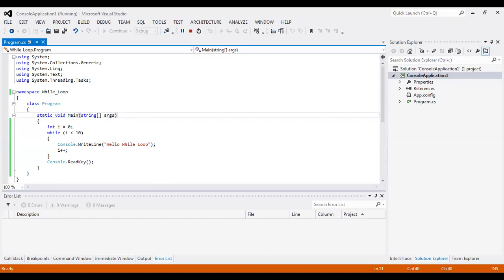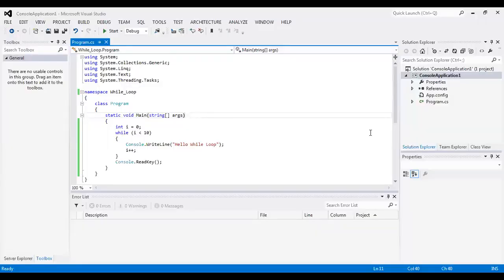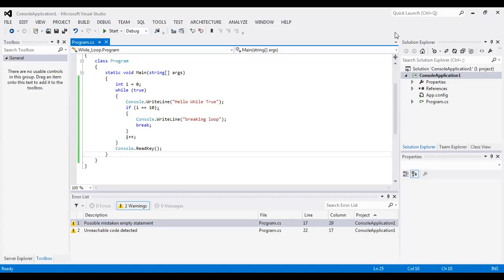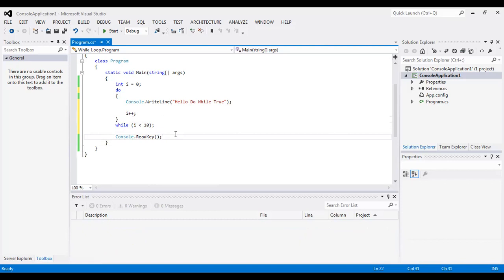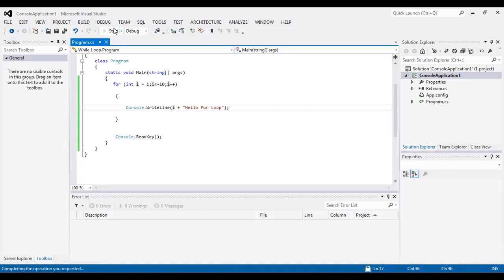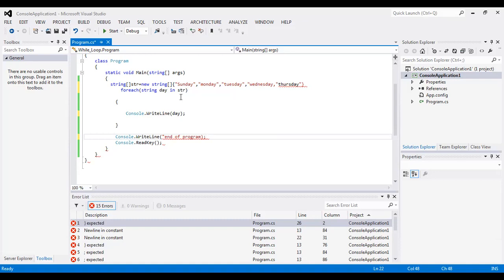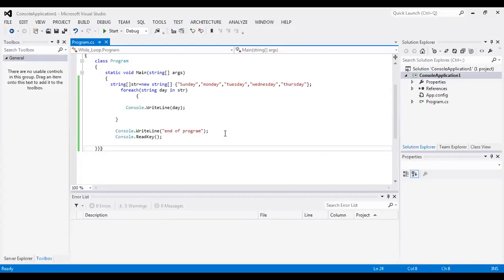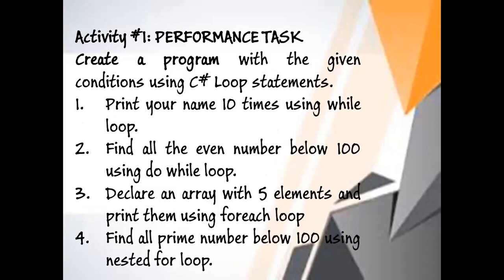WEEK 5 PROBLEM SOLVING WITH COMPUTERS PART 2